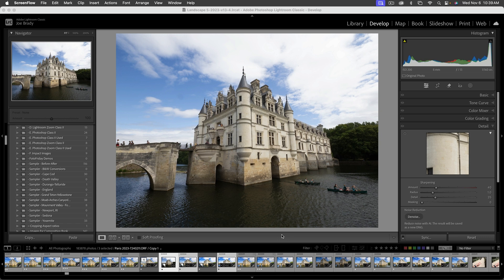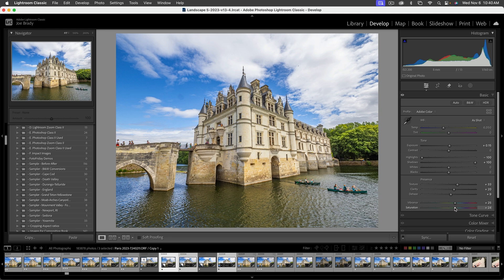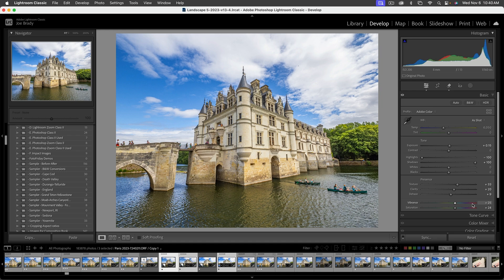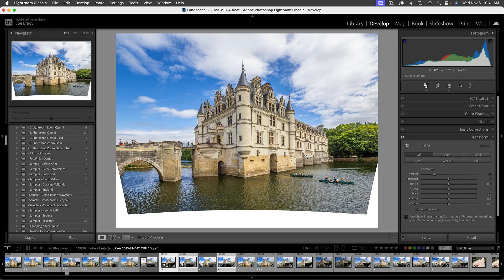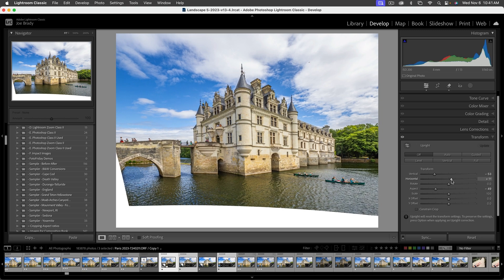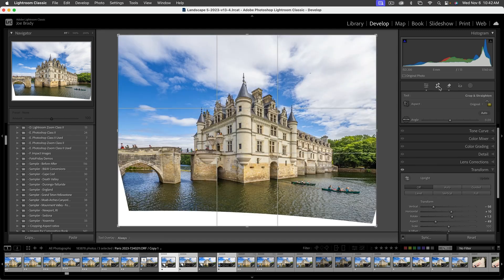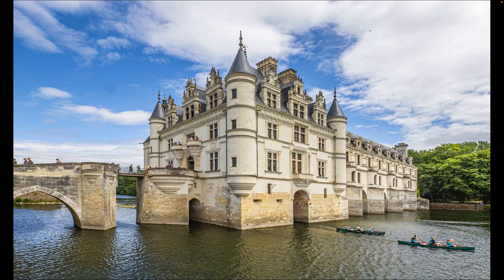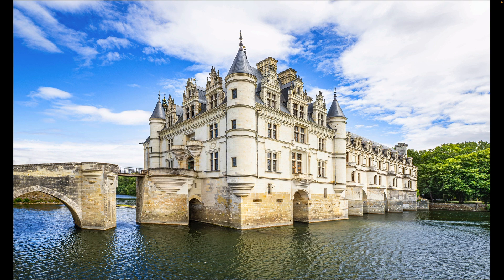Fixing Perspective Problems with Lightroom Classic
Did you ever take a photo of a building and it ends up all bent and squished because you used a wide angle lens? Lightroom Classic can fix that.

Join us as we fix the perspective of the beautiful Chateau de Chenonceau in the Loire Valley of France using Lightroom's Transform Tools. They are easy to use, and amazingly powerful. Combined with some basic tone and color adjustments, watch how the original raw file is transformed into a beautiful scene!